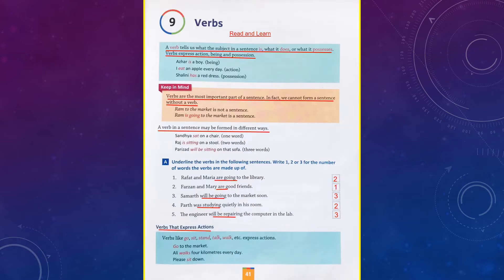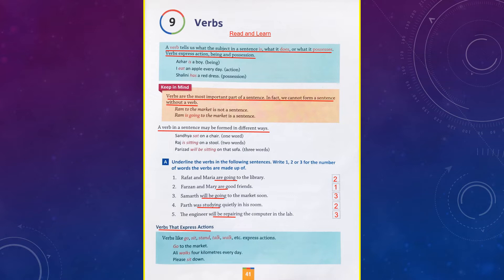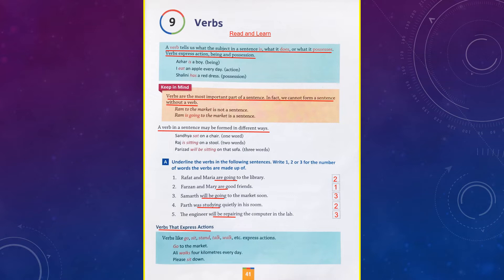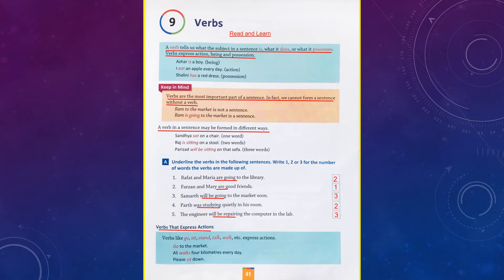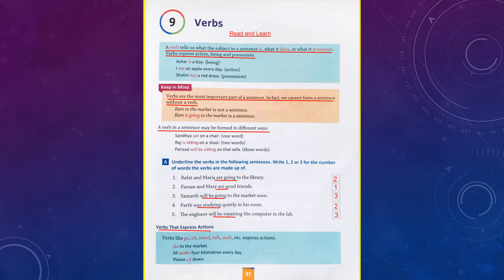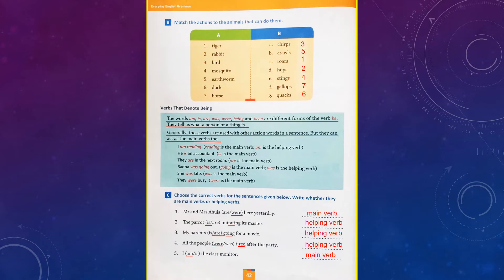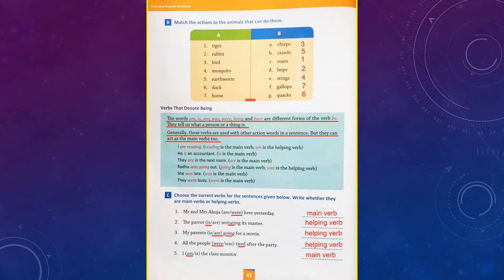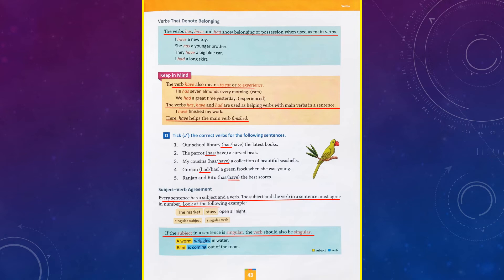Form 4 English Chapter 9 Verbs Exercises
Ms. Shalini Jadeja